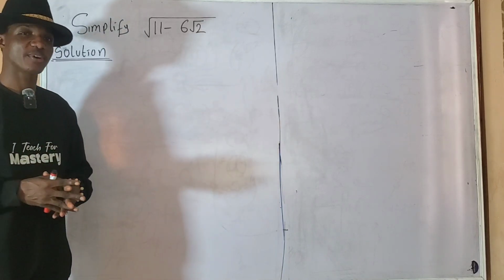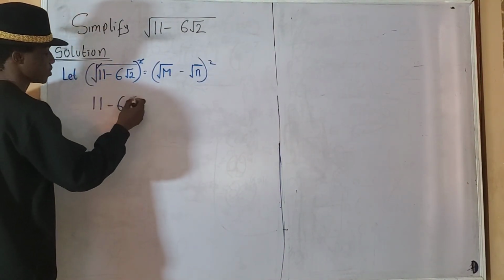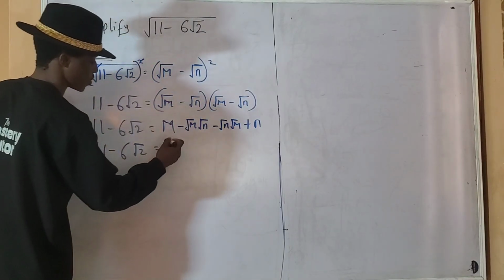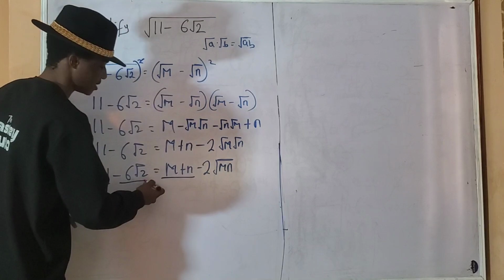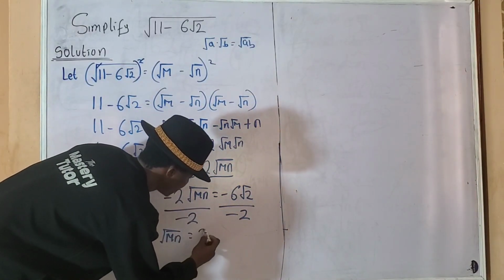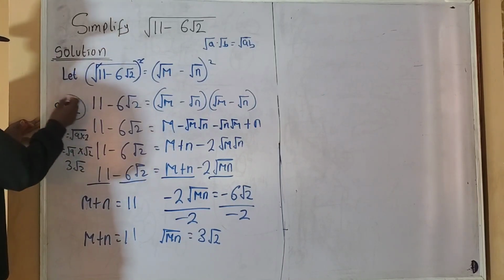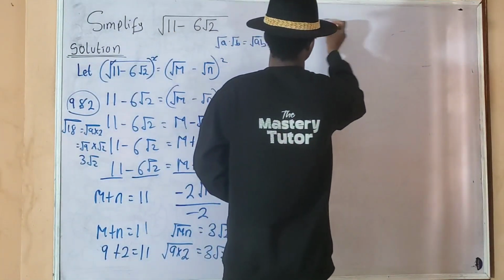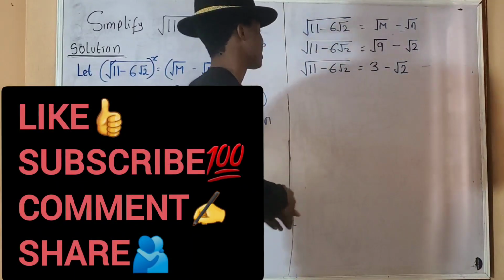Simplify This Radical Expression Step by Step | A Challenging Surds Question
In this video, we solve this interesting surds problem using algebraic techniques and radical identities. You'll learn how to express complex-looking square roots in their simplest form through a clear, step-by-step explanation.

In this lesson, you'll learn:

Simplifying surds

Working with nested radicals

Algebraic methods for simplifying square roots

Mathematical problem-solving techniques

This tutorial is suitable for students preparing for:

WAEC

NECO

JAMB

GCE

IGCSE

GCSE

A-Level Mathematics

Further Mathematics

At Beloved Academy, we make mathematics simple, logical, and enjoyable through detailed step-by-step solutions that build confidence and mastery.